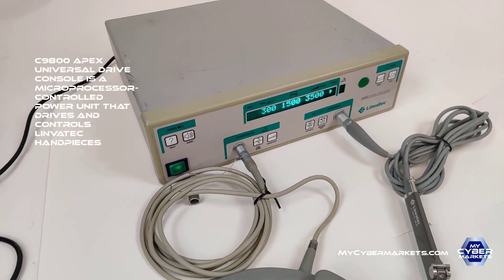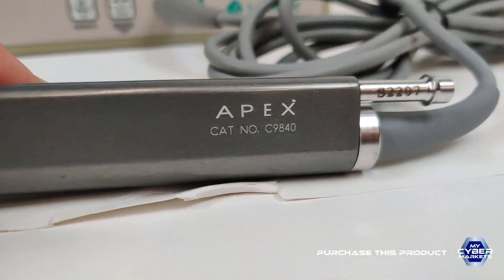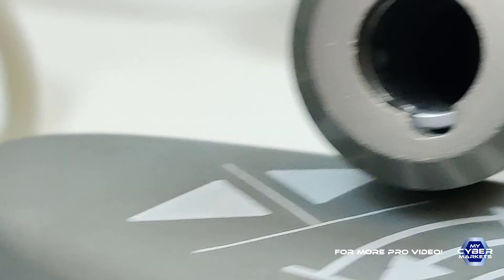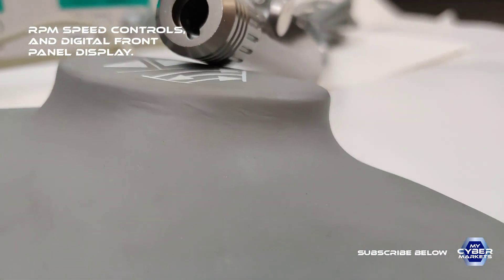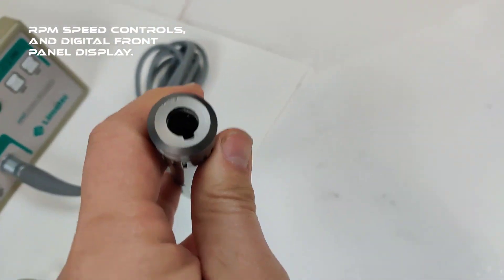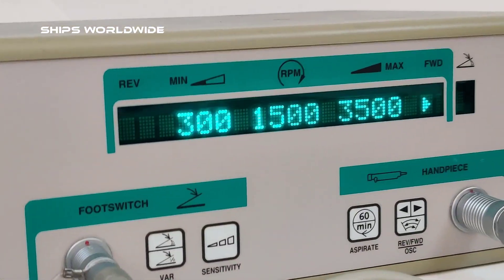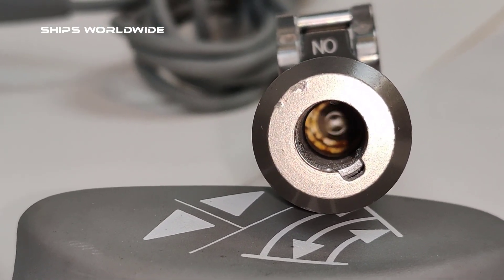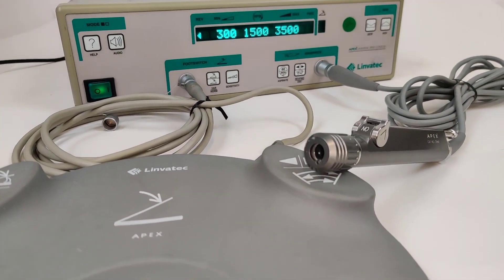Conmed Linvatec C9800 Apex Universal Console W C9840 Shaver & C9860 Footswitch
PRODUCT DESCRIPTION
C9800 Apex Universal Drive Console is a microprocessor-controlled power unit that drives and controls Linvatec handpieces. Console functions include: audio response feedback, normal on/off and variable - accelerator - footswitch speed controls, footswitch sensitivity control, handpiece aspirate mode, handpiece reverse/forward/oscillate cutting modes, RPM speed controls, and digital front panel display.
PURCHASE THIS PRODUCT
We are resellers of high-quality industrial and government surplus products made in the USA. We ship to over 65 countries.
Shop more products.